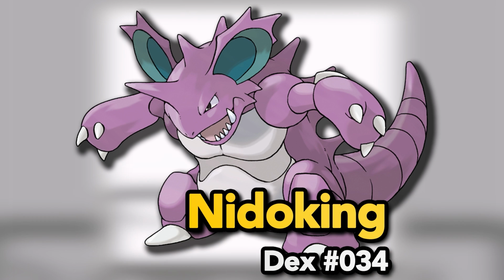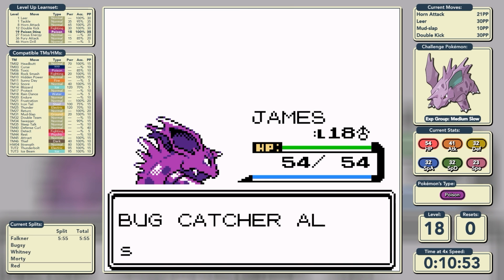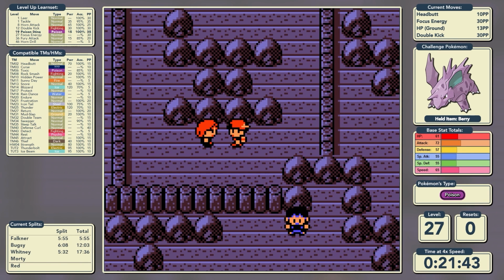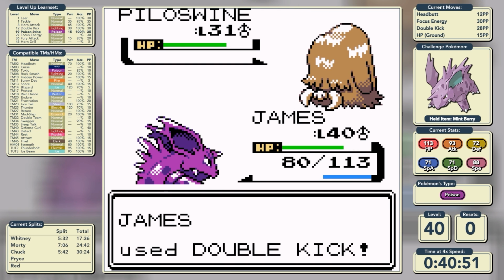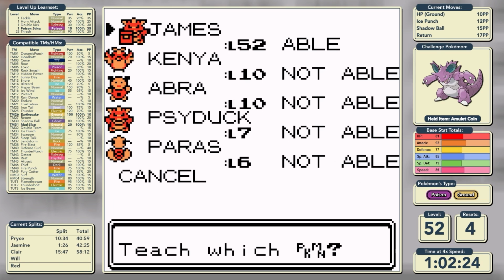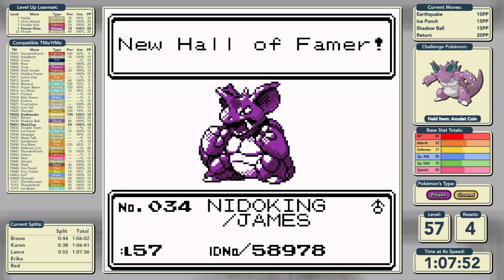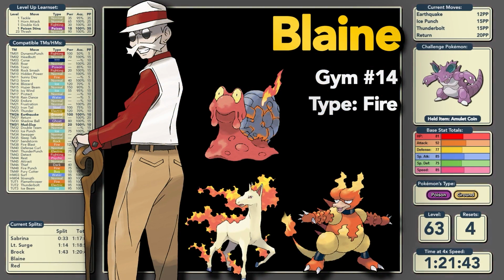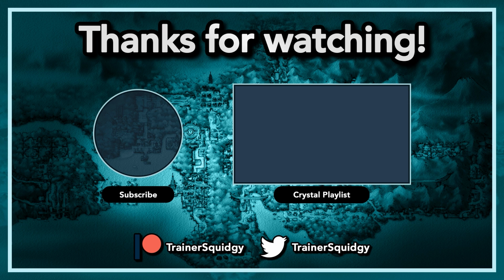How fast can I beat Pokémon Crystal with Nidoking only? - Pokémon Crystal Solo Challenge